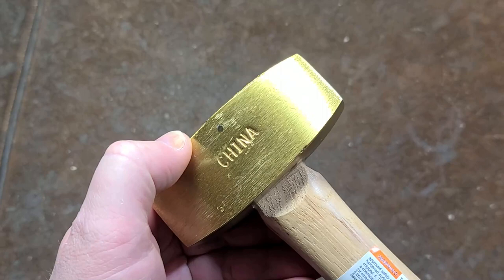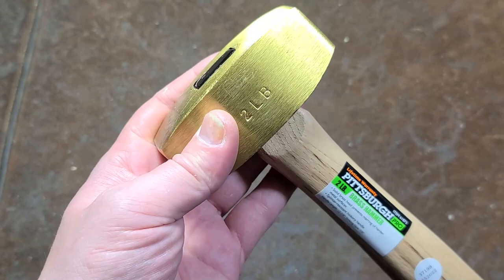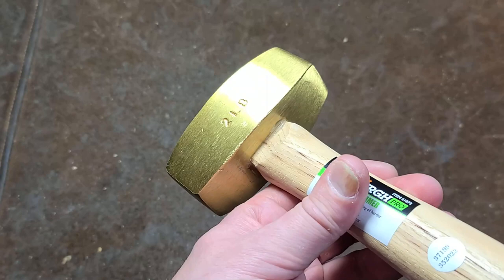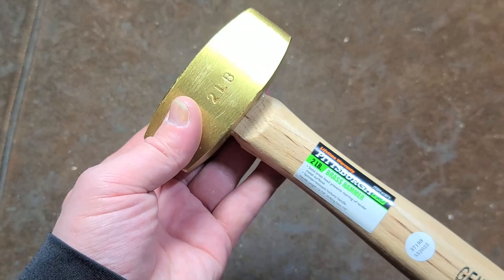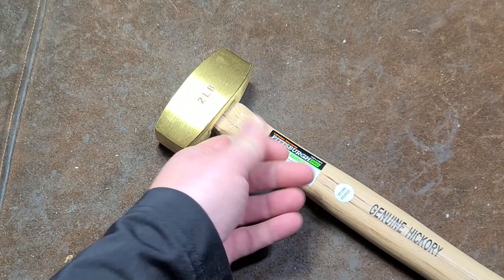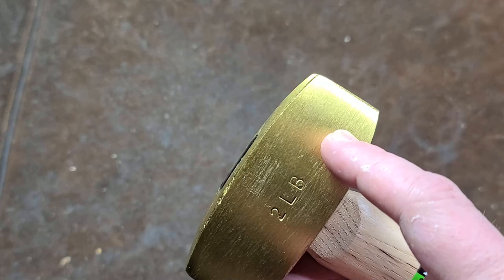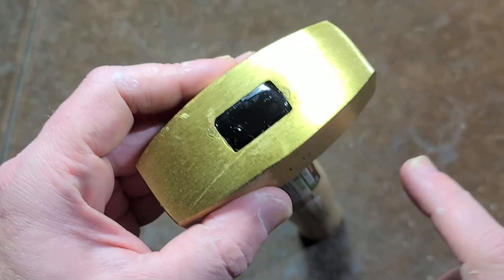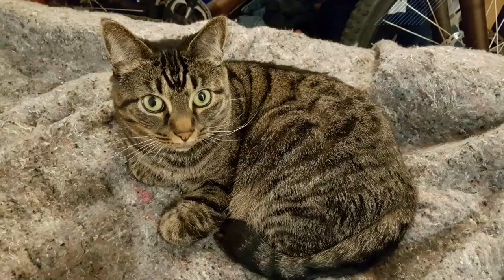Pittsburgh Pro 2lb Brass Hammer Review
This still a decent buy from Harbor Freight but should be bought in the store because there is major inconsistency in the casting quality of the heads.

Harbor Freight #61873